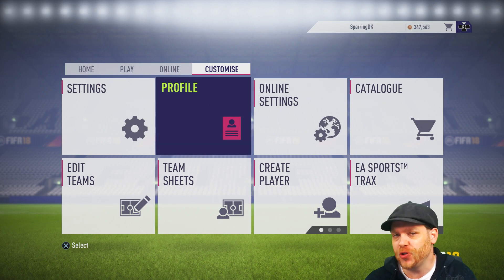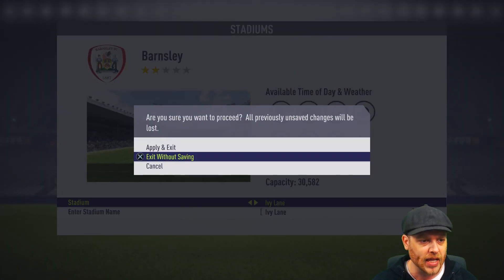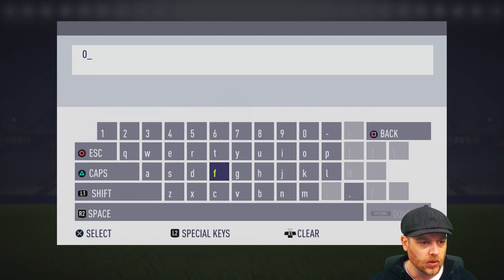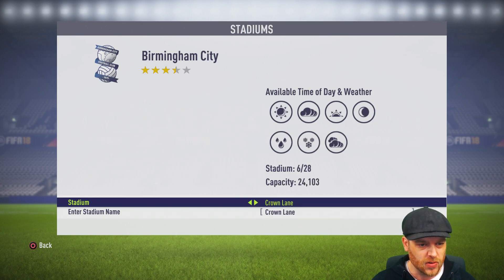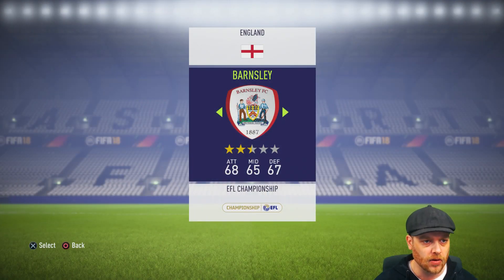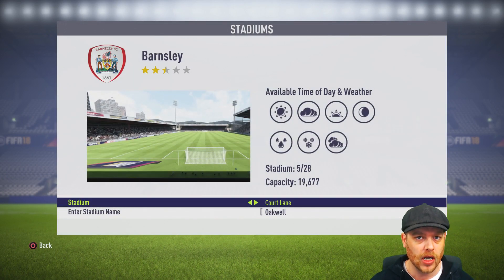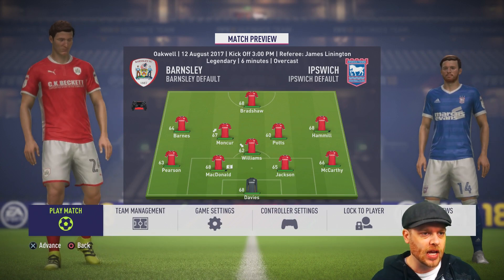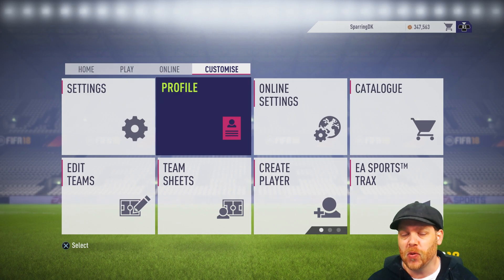How to Rename Stadiums in Fifa 18 - Custom Stadium Tutorial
Do you want to know how to rename stadiums in Fifa 18? In this video I will go through step by step instructions on how to rename any stadium in the world for use in the FIFA 18 Career Mode. You can give every unlicensed stadium a custom name to use in your fifa 18 career mode. Its easy, just watch this video and you should be as good as gold.